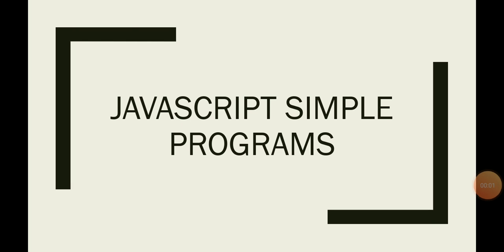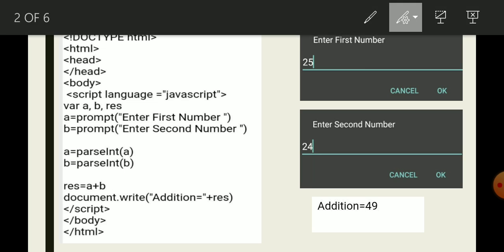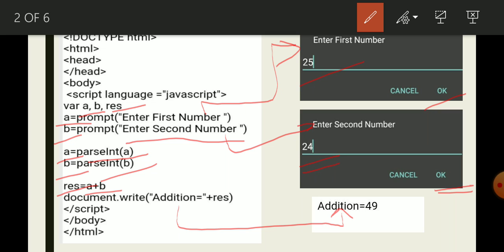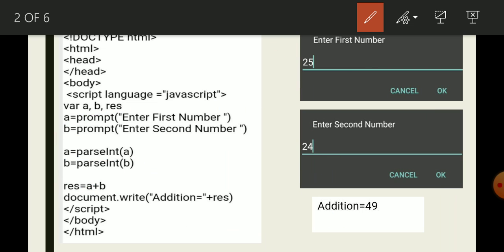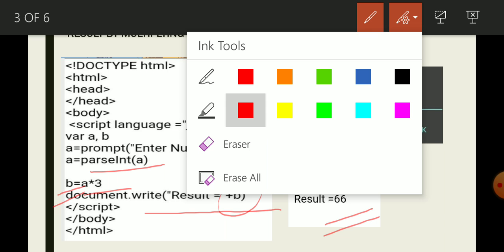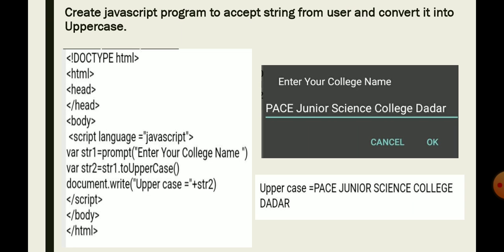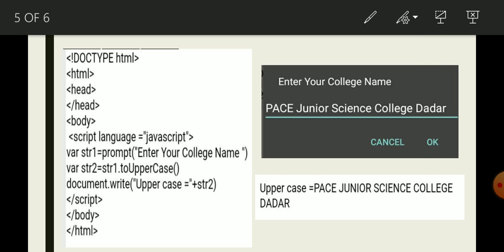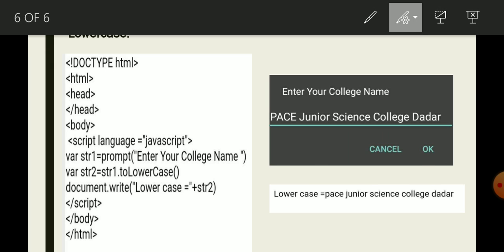11th Javascript Basics Part-5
Program using built in function eg. prompt(), parseInt() etc.